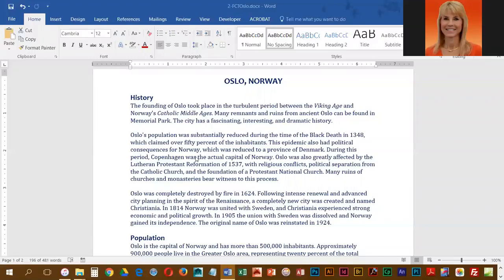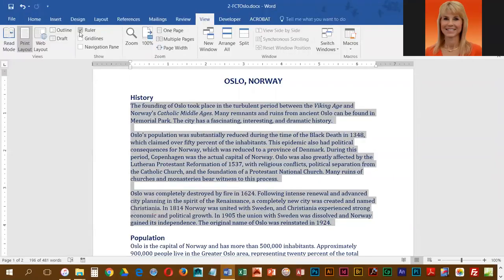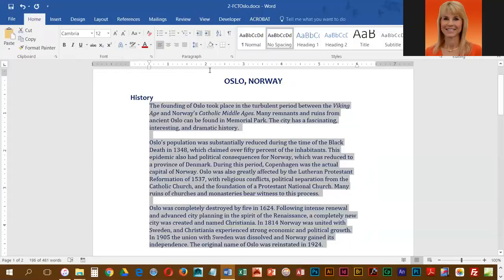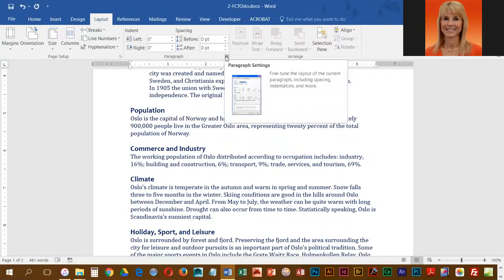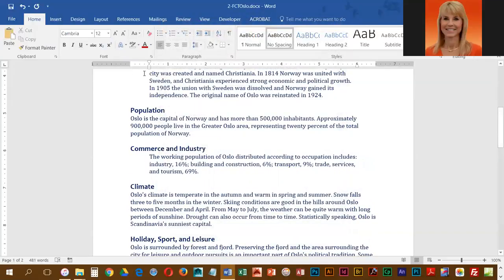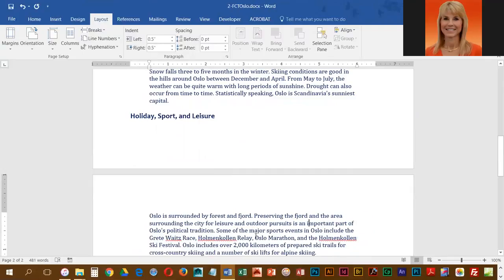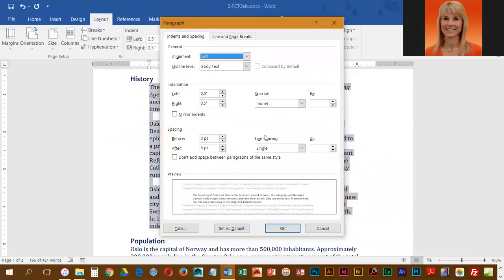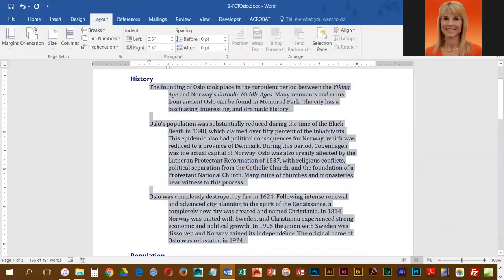Activity 2 4